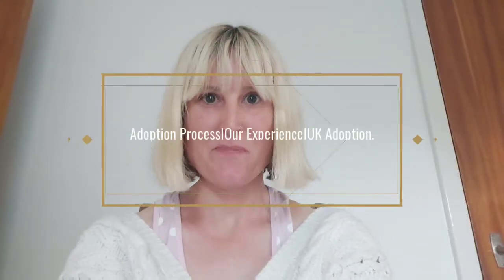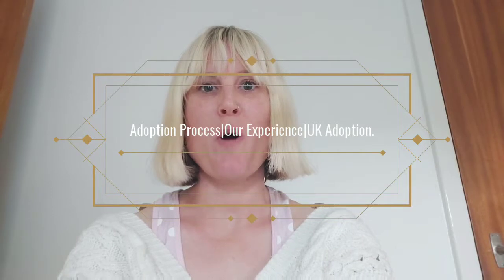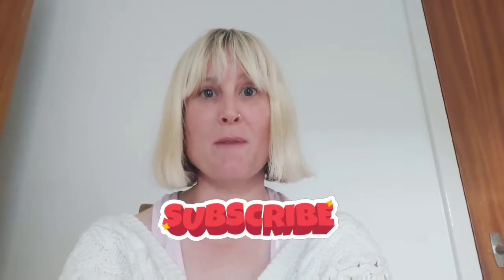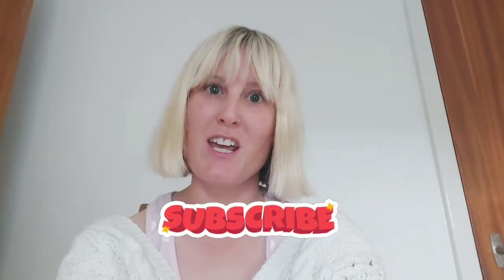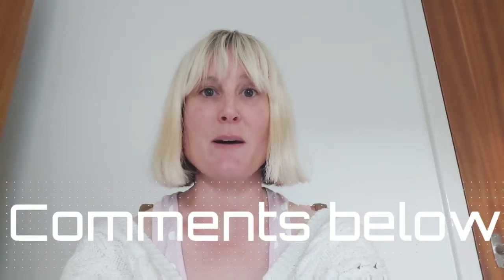Adoption Process UK |Our Experience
Sharing our experience of the 4 stages of the Adoption Process,  based on both our experiences. We are experienced adoptors and foster to adopt. All views and experiences are our own. We are passionate about raising more awareness of the UK Adoption Process and to support others.

We would love to connect with you.

Emma and Richard. Xx